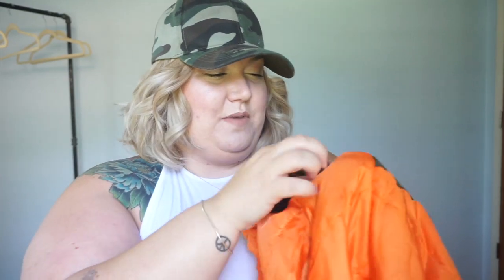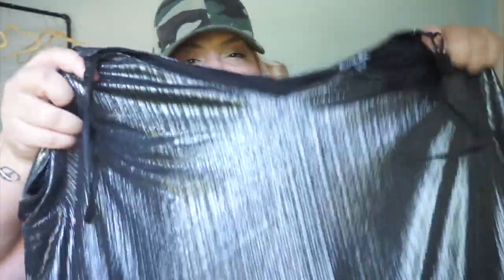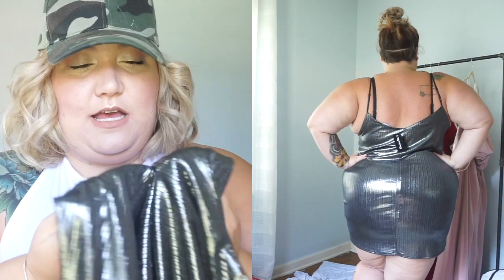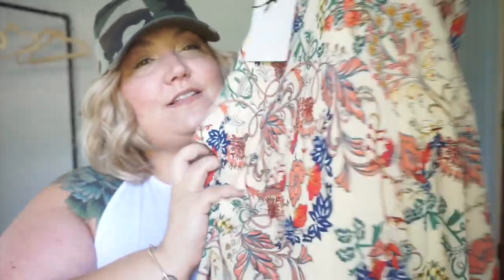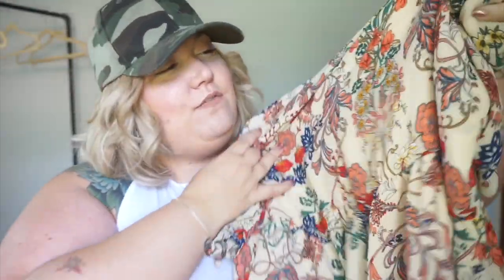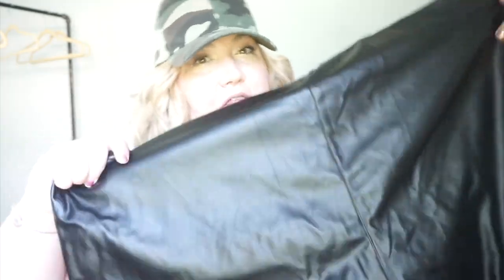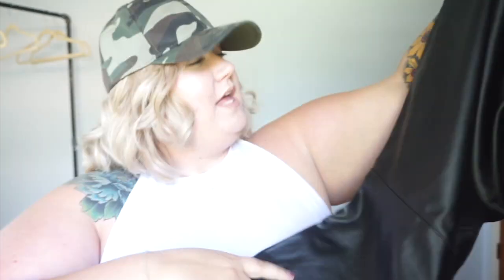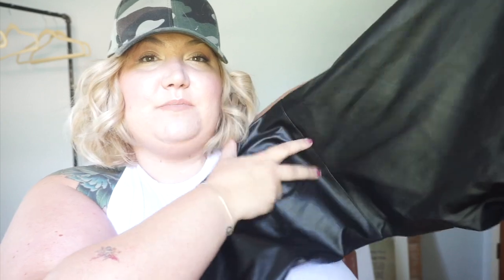Plus Size Clothing Try-On Haul w/ Simplybe.com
This helps to keep me and my channel going. I appreciate all of you and your support so much, and promise to never promote brands and products that I do not believe in.

xoxox I LOVE YOU!